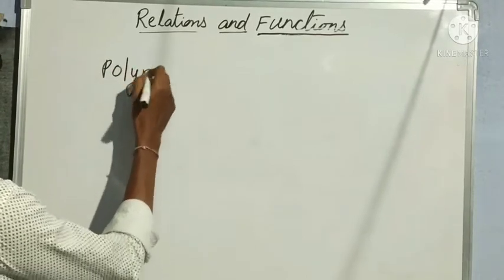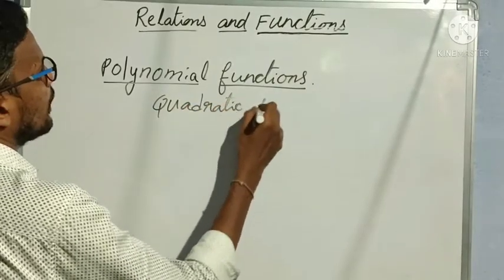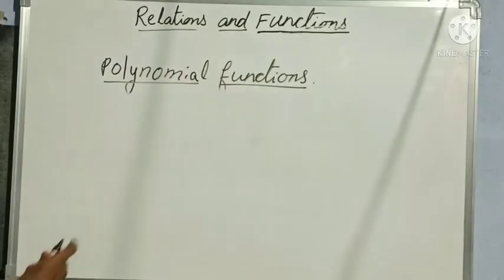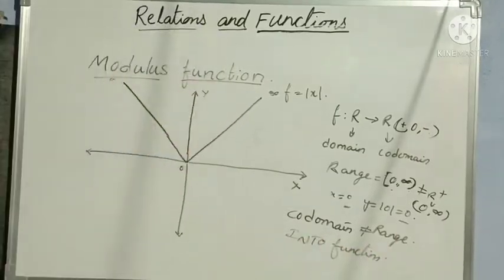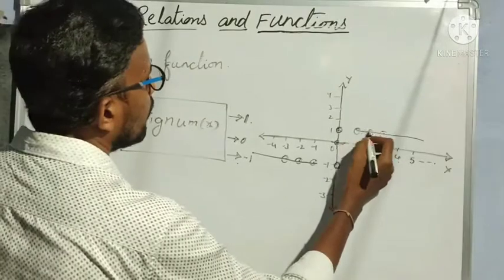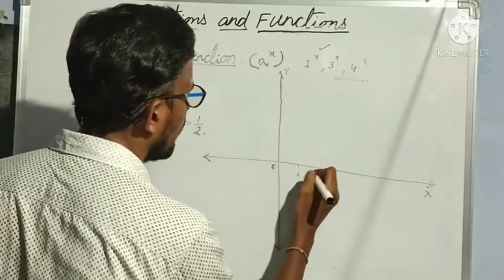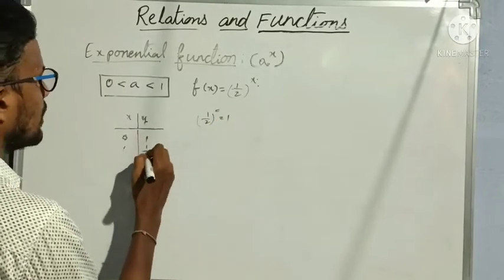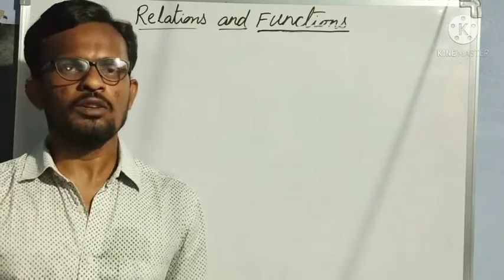Relations and Functions | graph of functions | IIT-JEE || Lecture-5 | by A.Srinivasulu